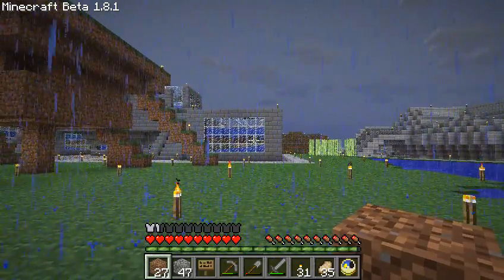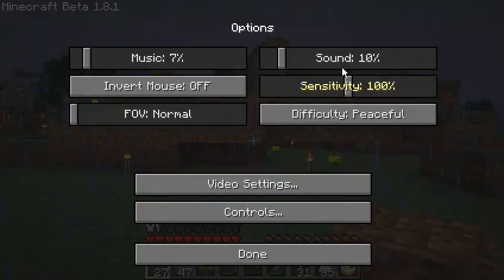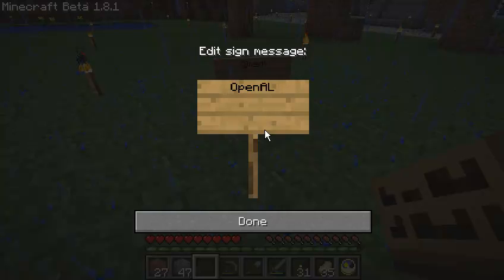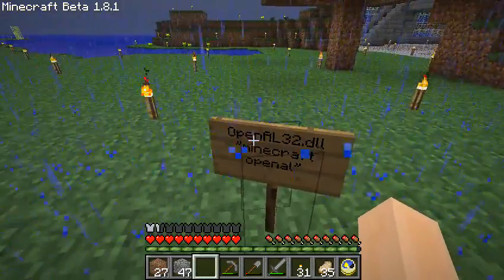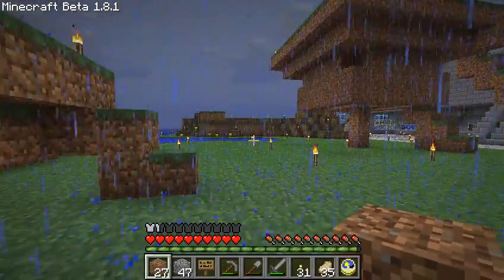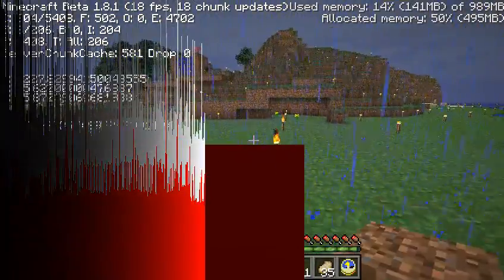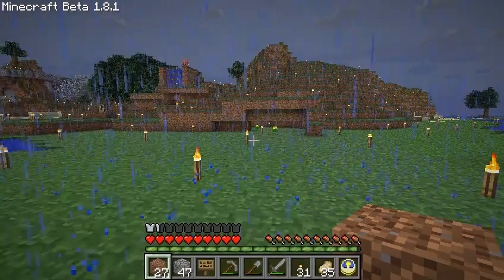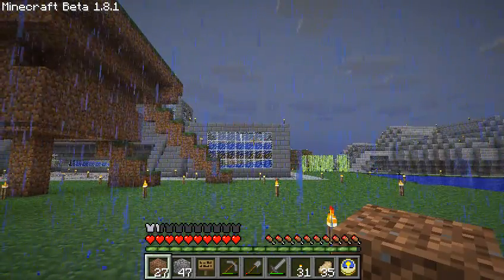Minecraft, OpenAL, and Lag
I've figured out why I've been getting massive lag spikes.  It's a sound issue, and it disappears if I turn the sound off.
Google "minecraft openal" to see what other people have said about the issue.
The quick fix is to find your Minecraft folder, go to .minecraft\bin\natives and find openal32.dll and openal64.dll, and rename them.  This only works if your system has it's own version of these files as a part of its audio drivers.  If it does, then Minecraft will use those instead, which are better than the ones that come with Minecraft.
If you're looking to fix your lag, just make sure that this is your problem and not something else, and make sure that you understanding what you're doing before you start renaming system files on your computer.